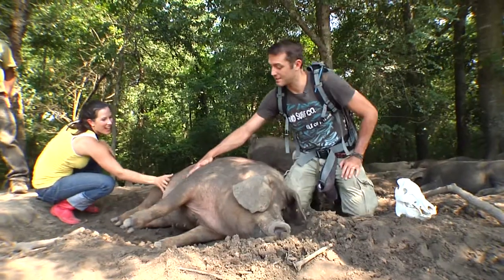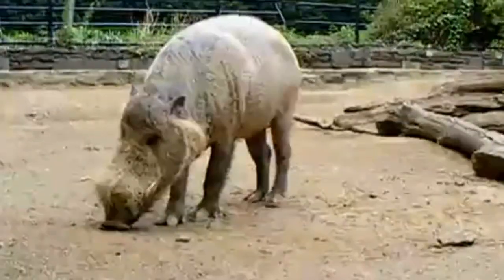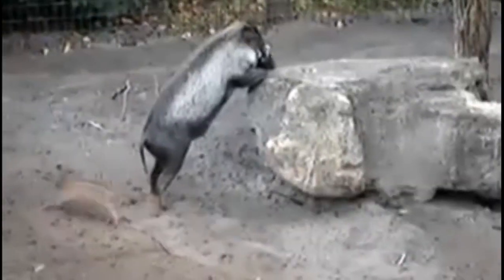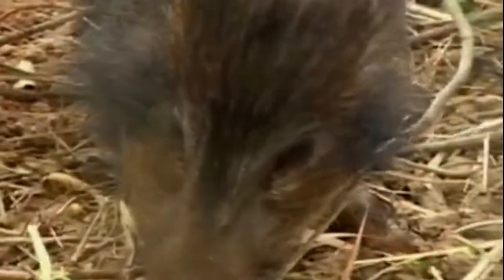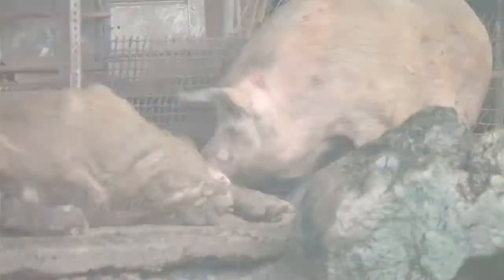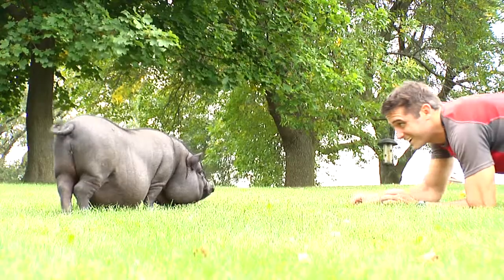Family Suidae Overview for Untamed Science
We're doing short introductions to the major mammal families for UntamedScience.com. I happened to be a free range pig farm in South Carolina this week so I thought I'd upload a short piece about the Family Suidae - the pigs.

The pig that I'm sitting next to here is a large Duroc, a breed of domesticated pig (Sus scrofus domesticus).